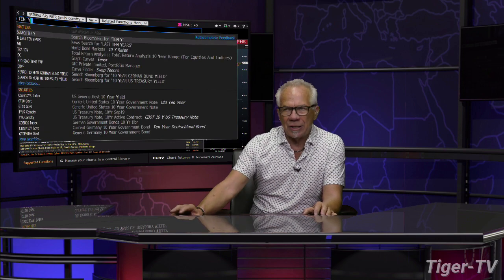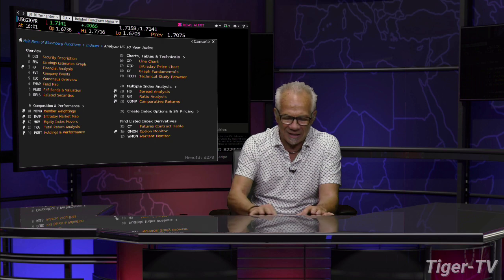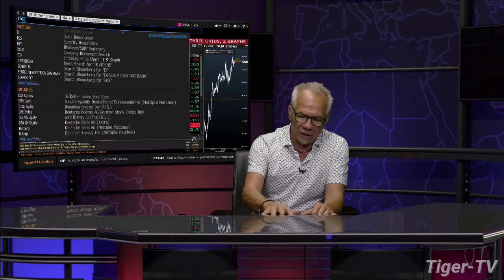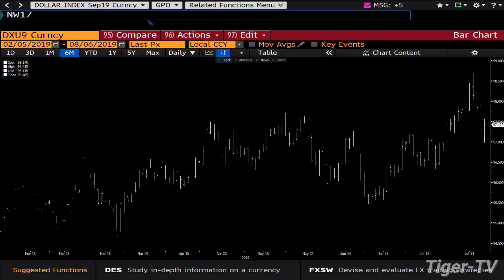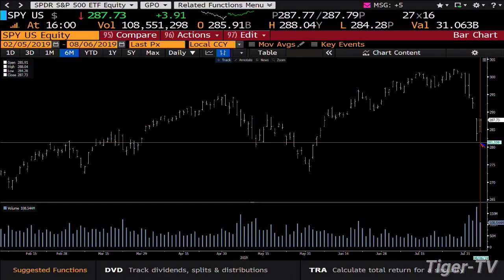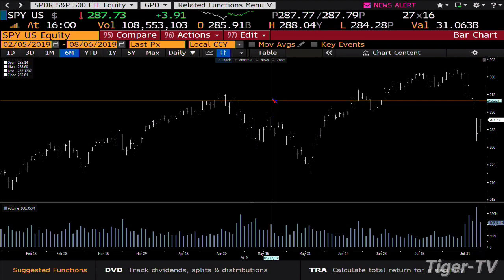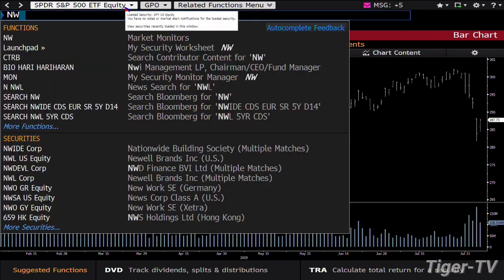August 6th 2019, 4PM ET Market Update on TFNN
Every market day, live at the top of the hour, TFNN breaks down the most important trading action in a 3 minute News Update.